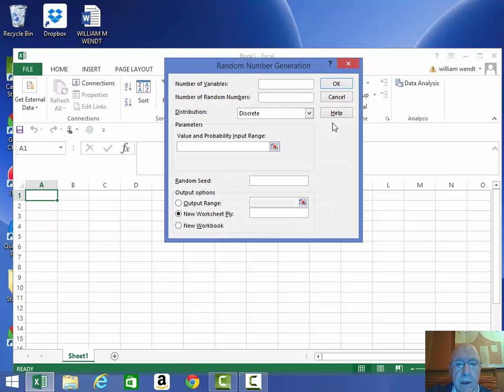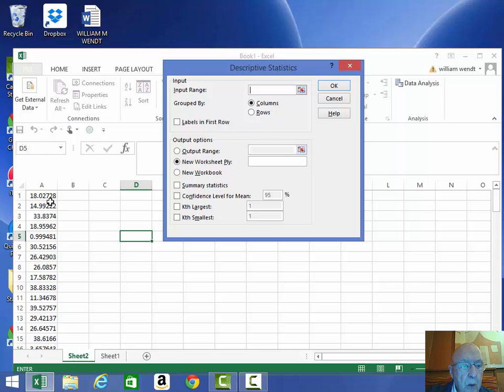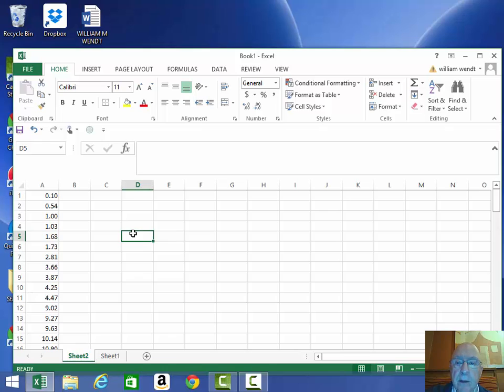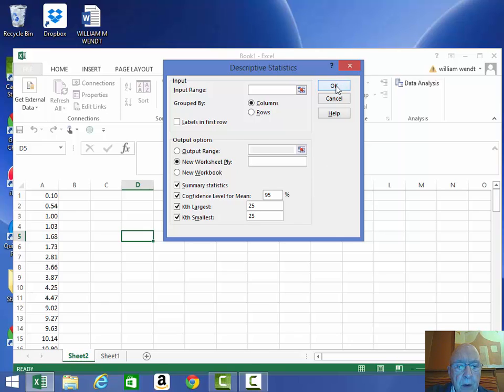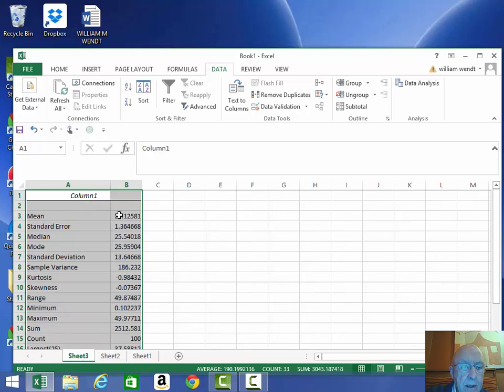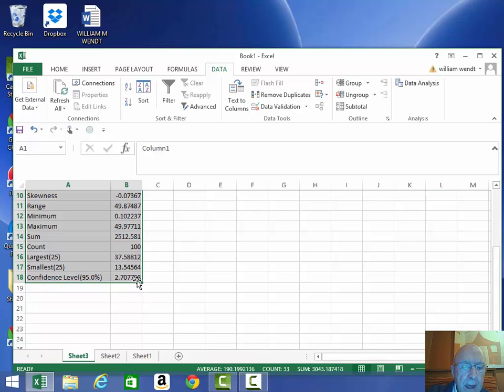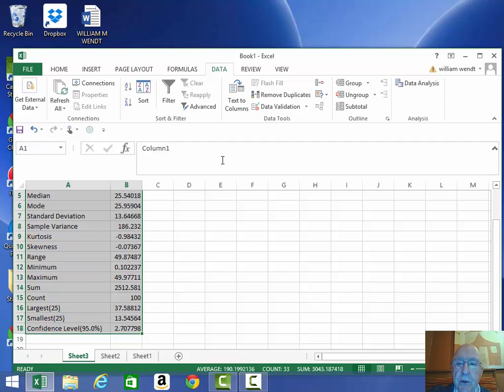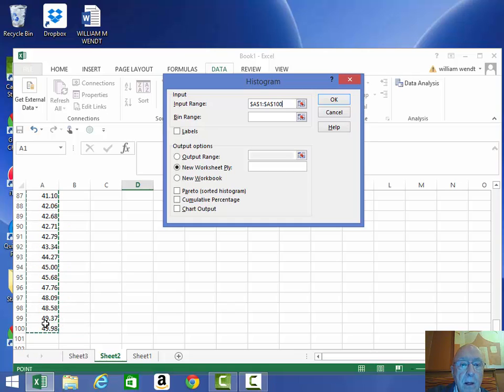HOW TO USE EXCEL TO DO CONFIDENCE LIMITS